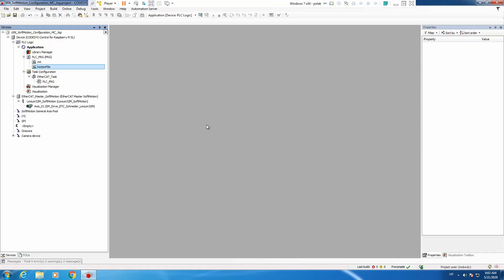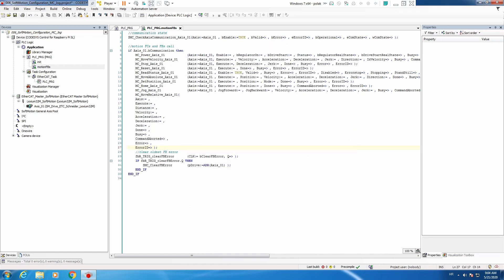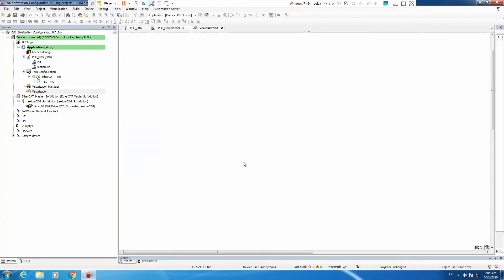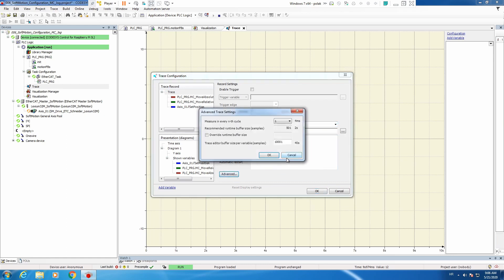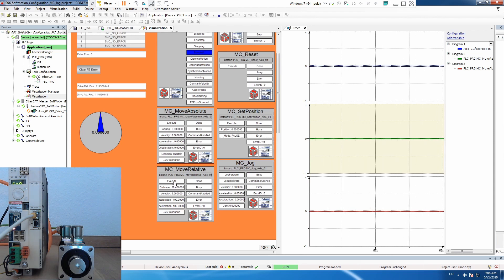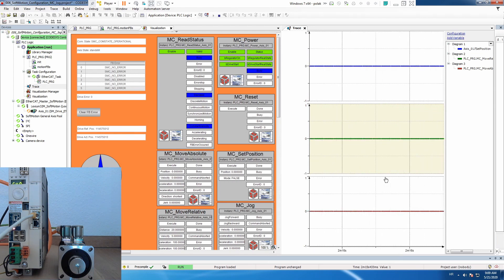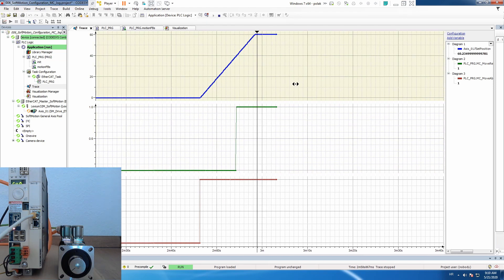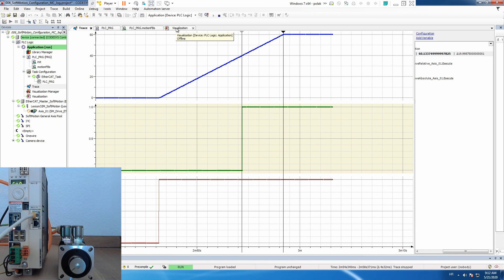07 - SoftMotion - Lexium - MC_MoveRelative